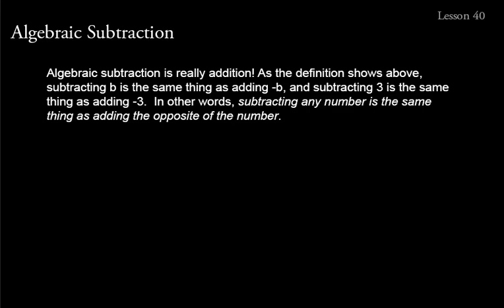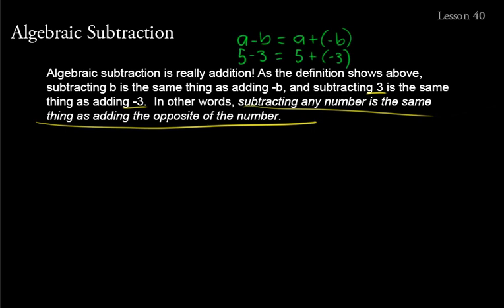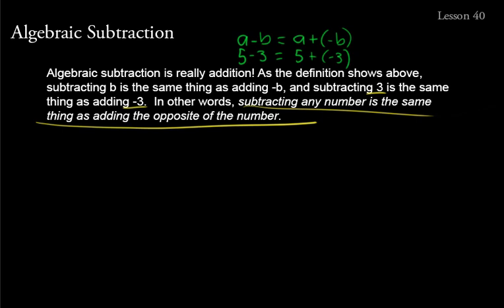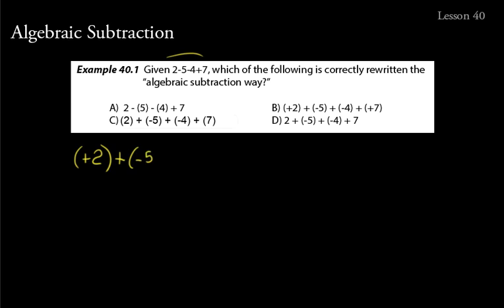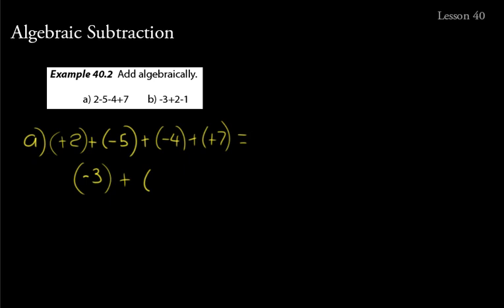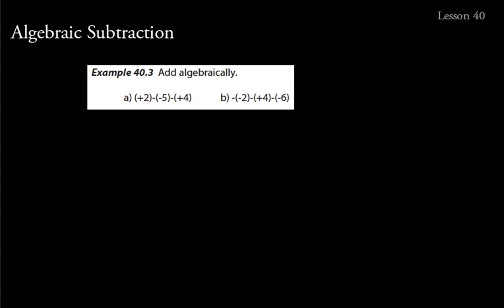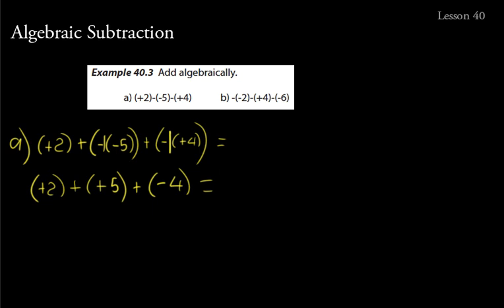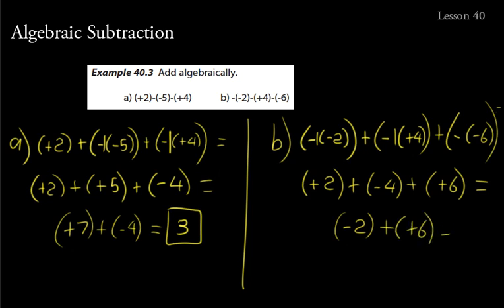Shormann Math Pre Algebra, Lesson 40